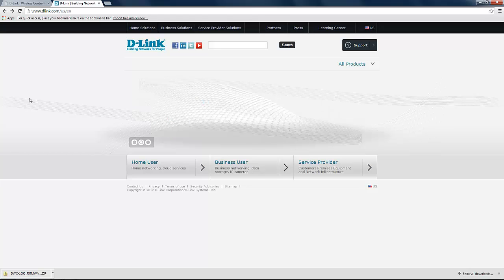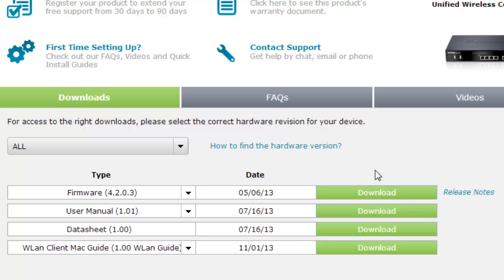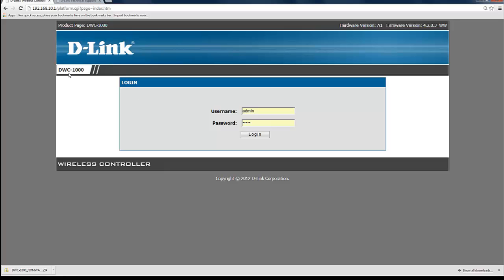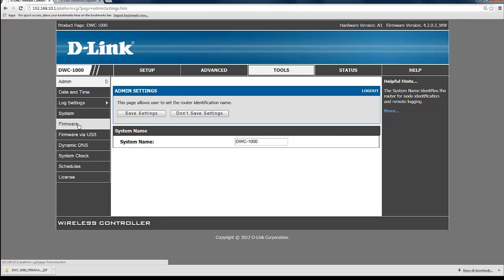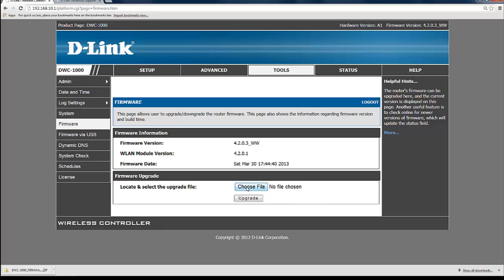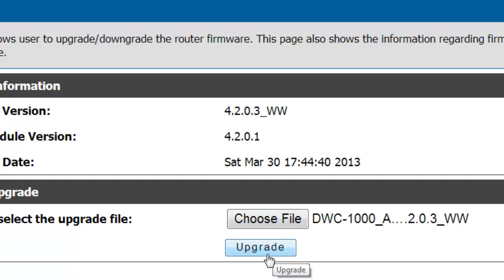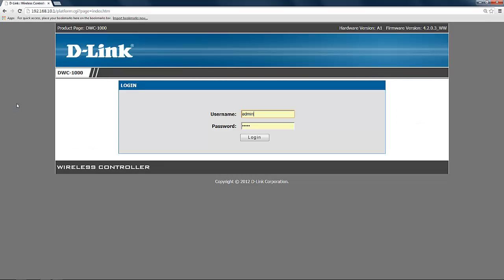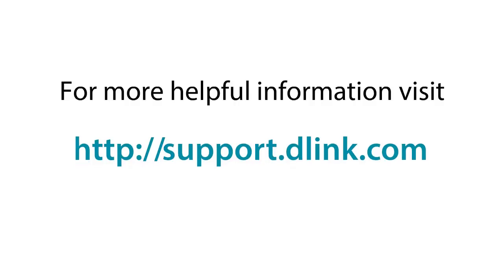How to Upgrade Firmware in a DWC 1000 Unified Wireless Controller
This demonstrate the process to upgrade the firmware of your D-Link's DWC-1000 Unified Wireless Controller.